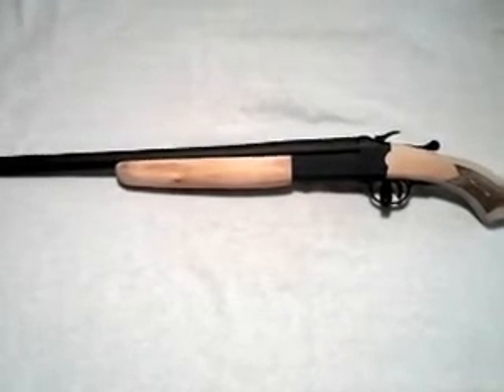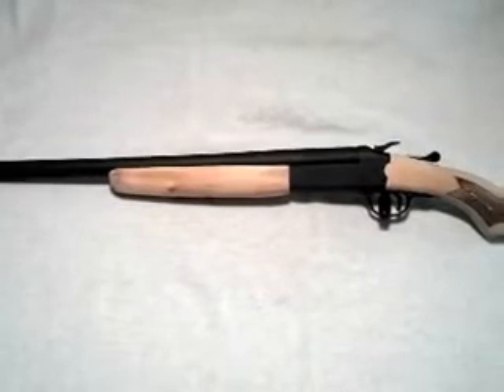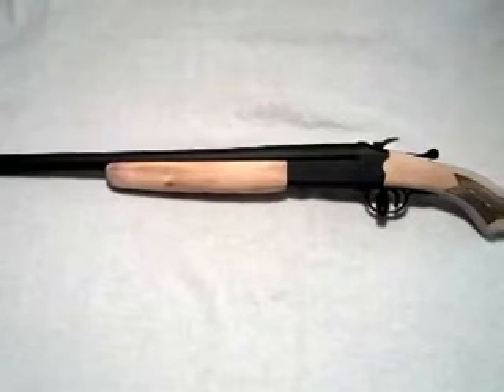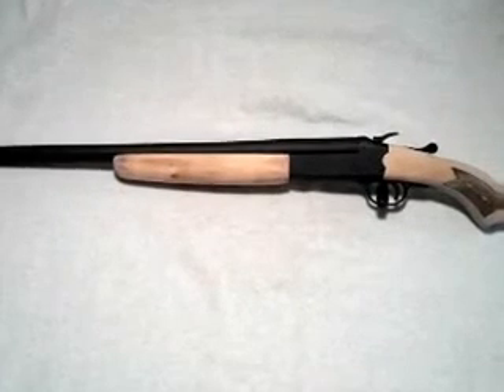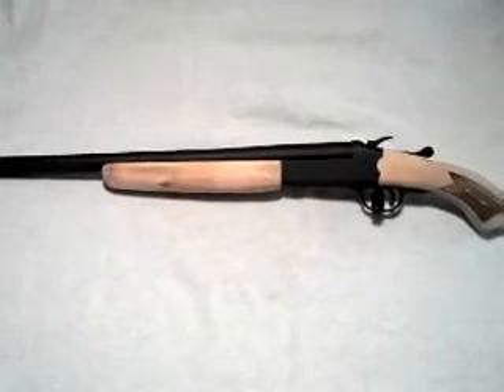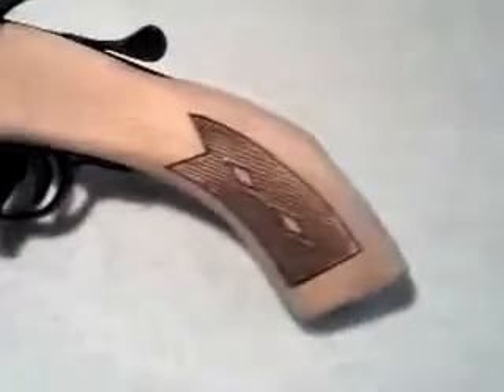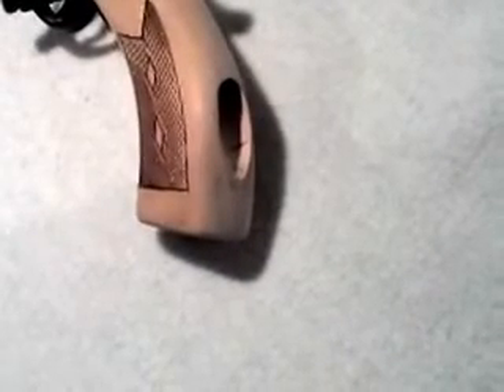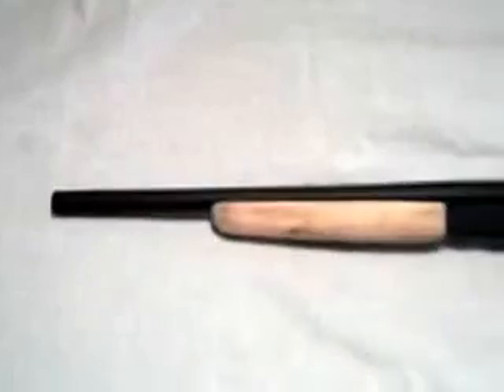The Wig Splitter - Savage Arms Sawed Off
Savage arms Stevens 94. Sawed off